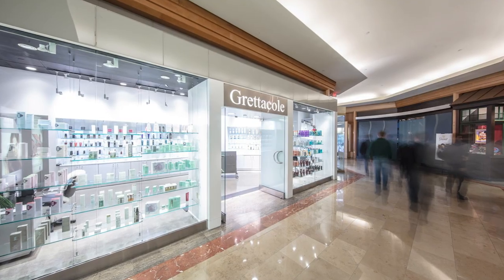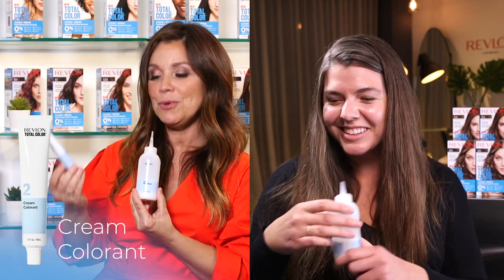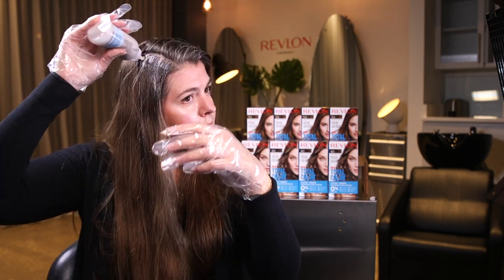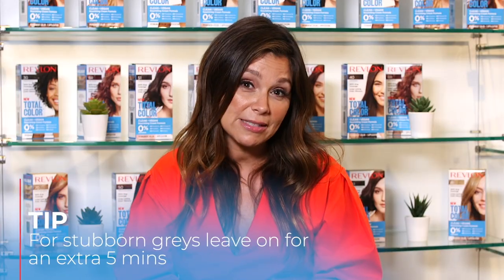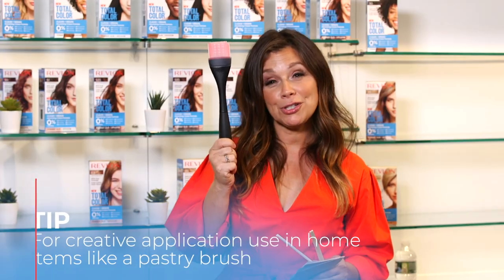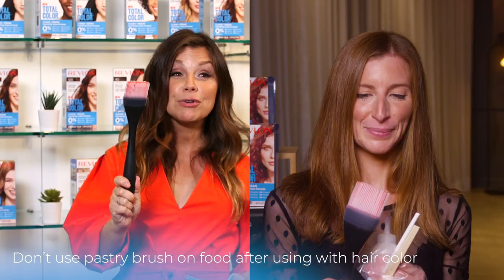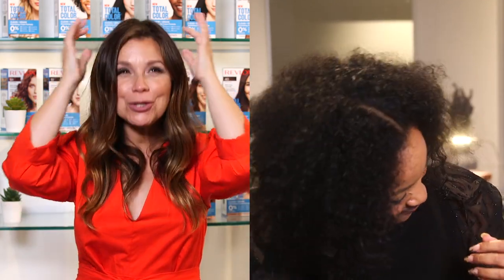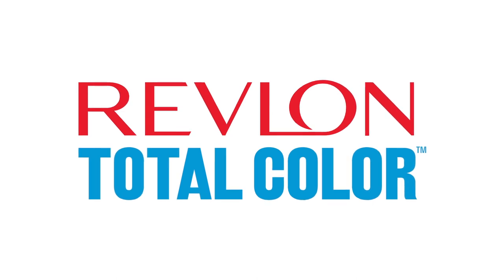Total Color LIVE Hair Party | Revlon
Last year, we celebrated RevlonTotalColor, a one-night-only LIVE hair color party with celebrity colorist, Gretta Monahan 💇🏻‍♀️ The results were a 10/10. Watch the recap here!